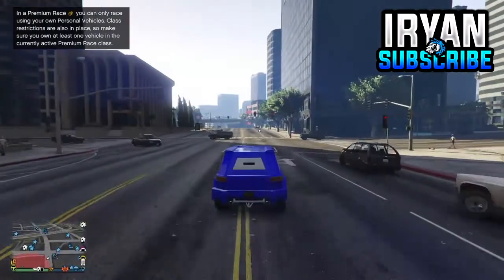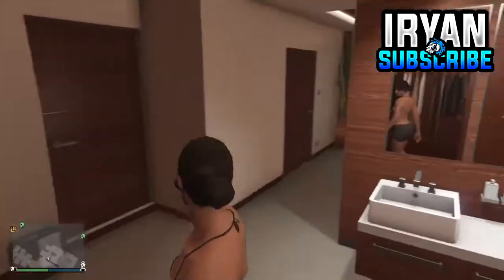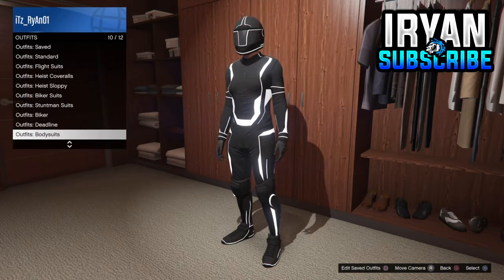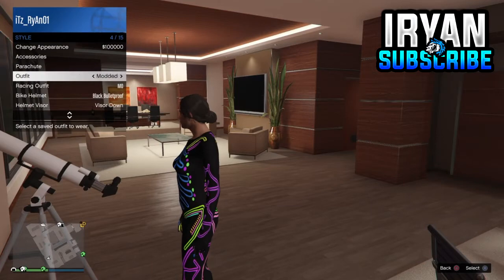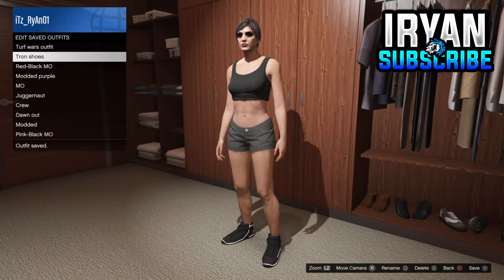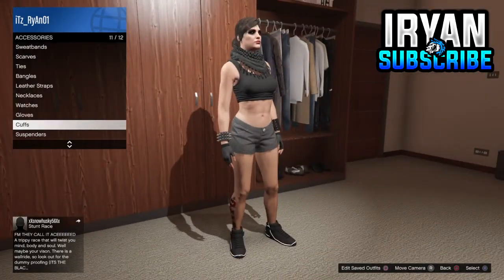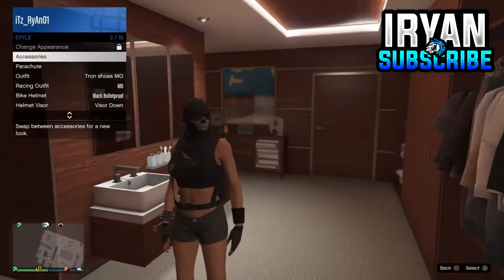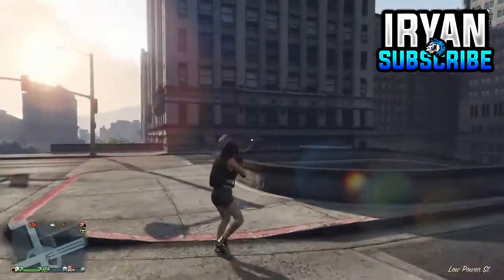GTA 5 ONLINE - How to Create EPIC MODDED OUTFITS using Clothing Glitches [After Patch 1.40] (GTA 5)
►In Today's Video I Will Be Showing You Guy's A GTA 5 Online Top 10 Glitches, GTA 5 Duplication Glitch, GTA 5 Invisible Arms Glitch, GTA 5 Modded Outfit After Patch 1.38, GTA V Modded Outfit Glitch, GTA 5 How to make a modded outfit after patch 1.38, GTA 5 Online Invisible Body Glitch, GTA 5 Top 10 Glitches After Patch 1.38,PS3, PS4, Xbox360, XboxOne
►I Hope You Guys Did Enjoy This GTA 5 Duplication Glitch, New GTA 5 Glitches, GTA 5 Modded Outfit Glitch, GTA 5 Duffel Bag Glitch After Patch 1.38, GTA 5 Invisible Body Glitch, PS4, PS3, Xbox One, Xbox 360, PC, Please Like, Subscribe, and Share This Video.
Music Used -
Intro: Unknown
DEAMN - Sign
Pixl - Here For You